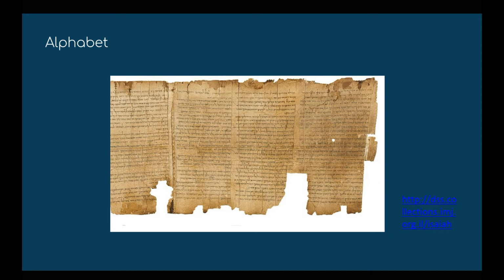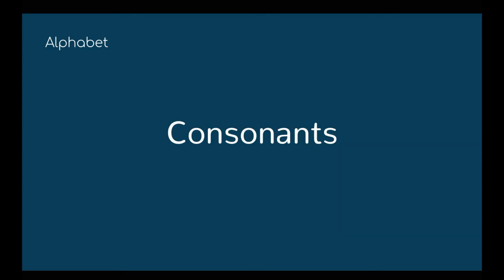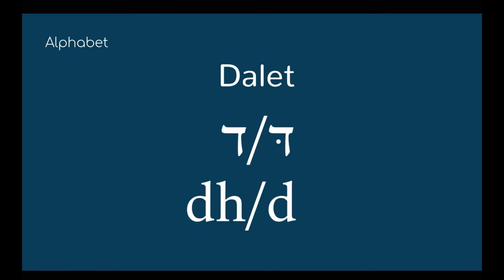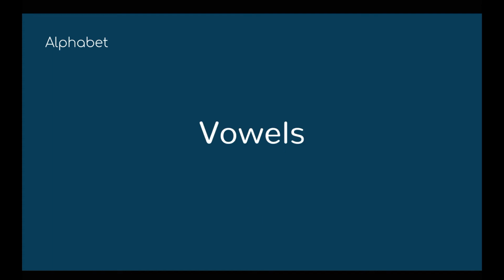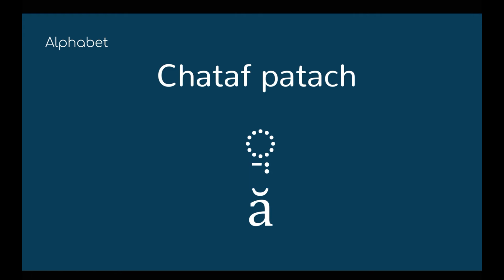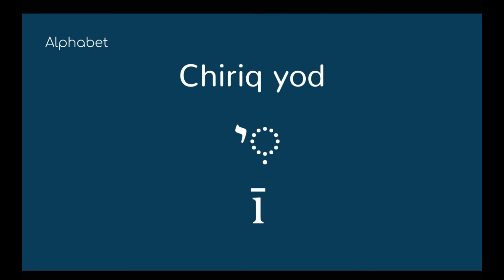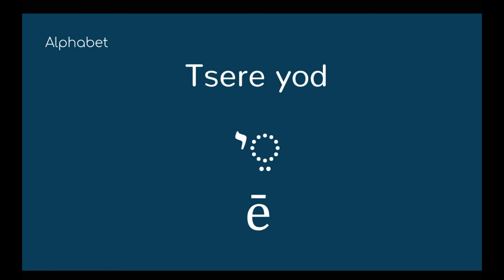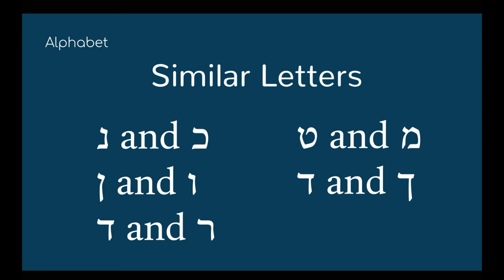Biblical Hebrew Alphabet - Part 4